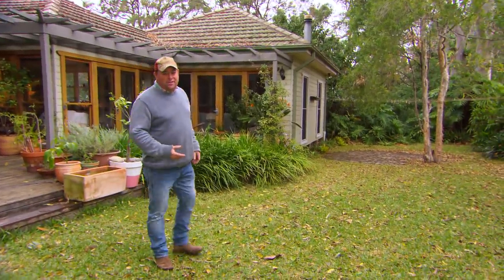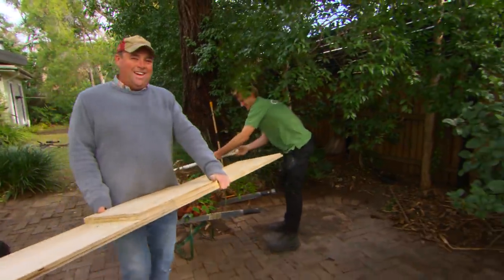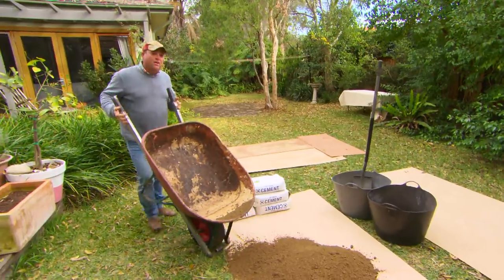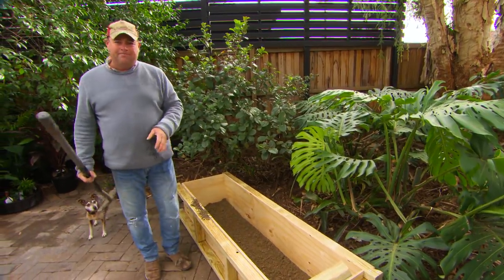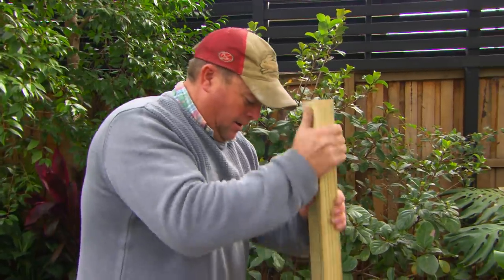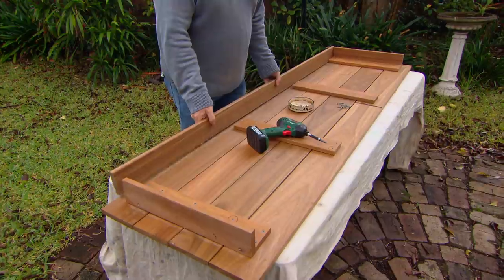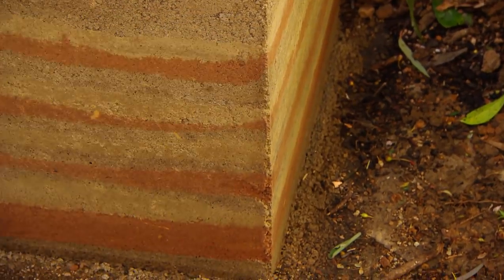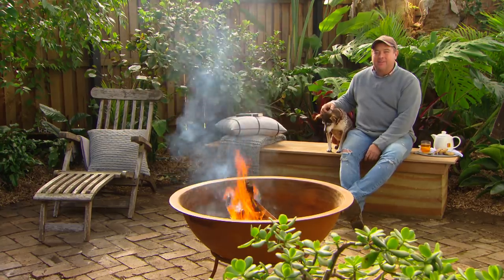How to Build a Bench Seat Out of Rammed Earth, Or Dirt | GARDEN | Great Home Ideas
Jason Hodges shows you how to create a bench out of a completely free material: dirt!